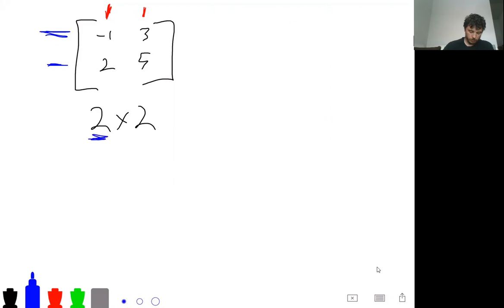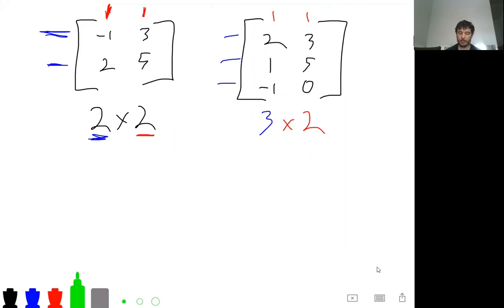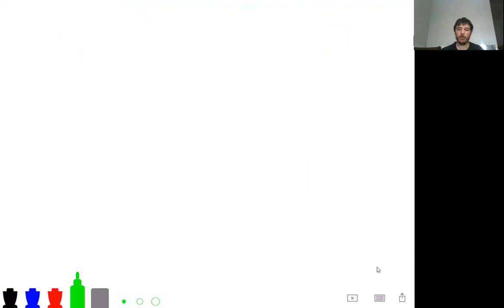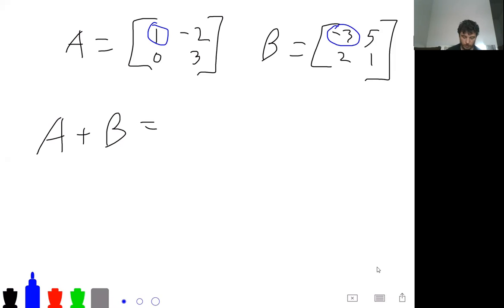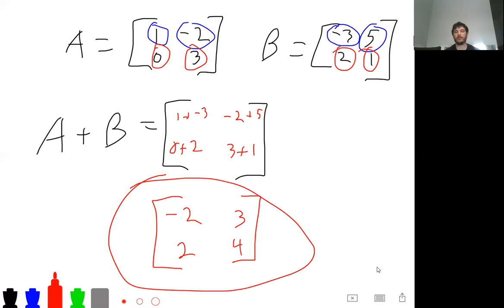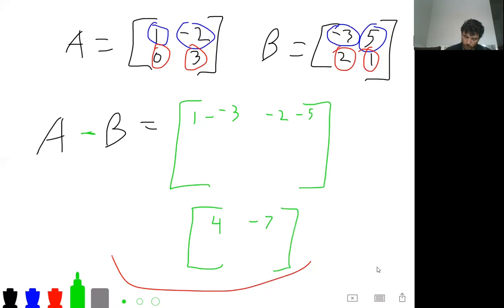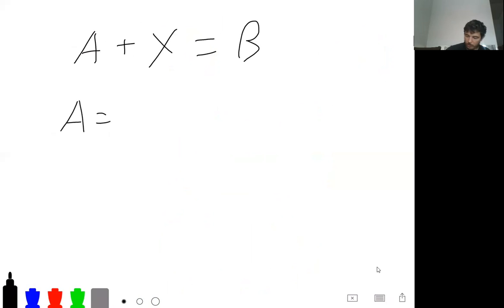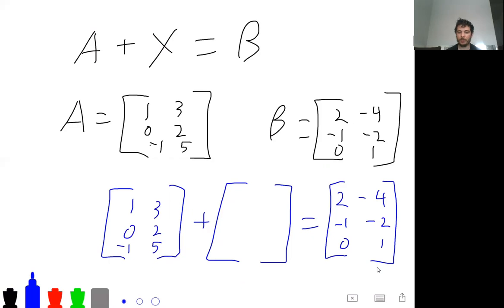12.1 Alg 2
Adding matricies